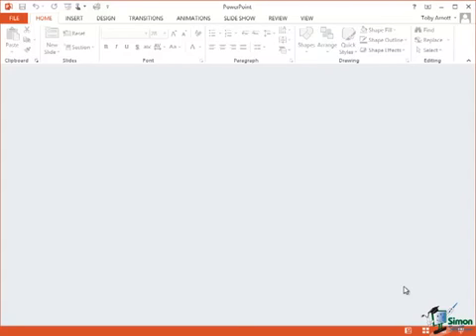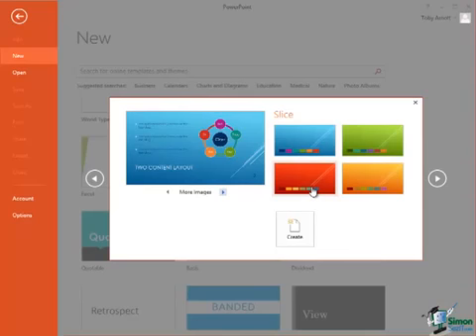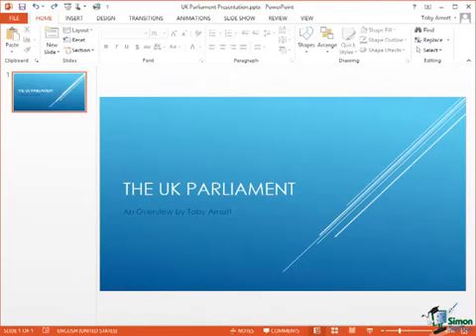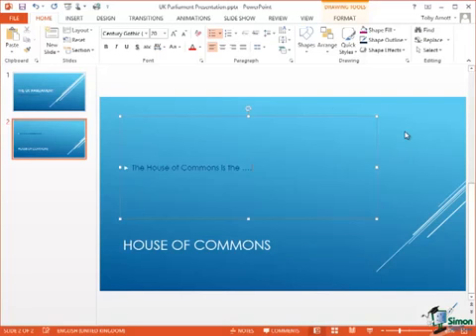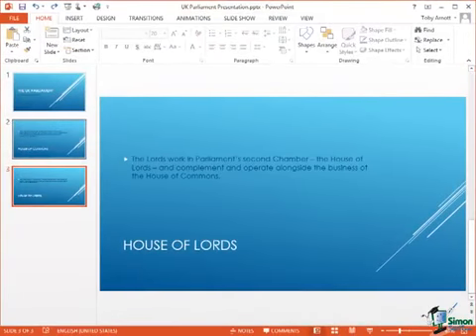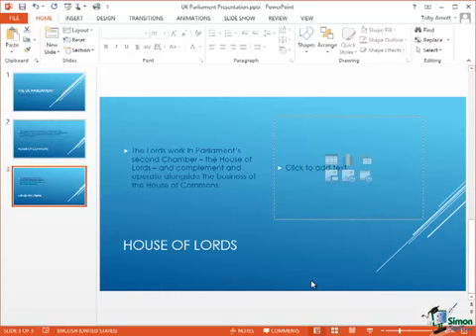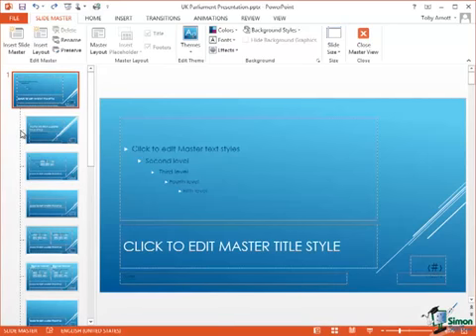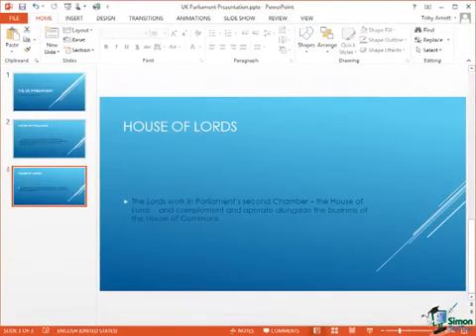Templates, Slides And Masters